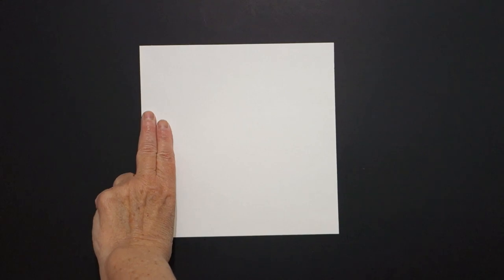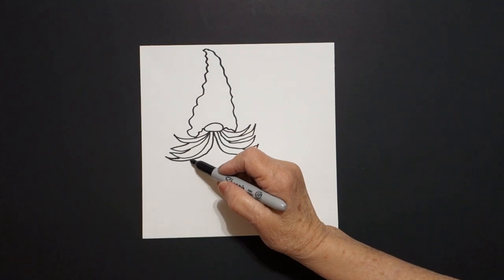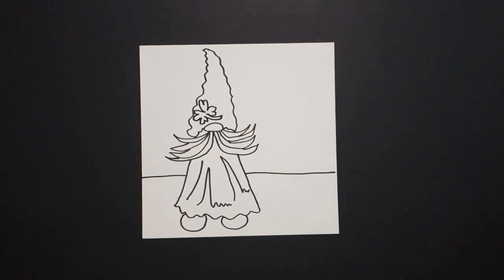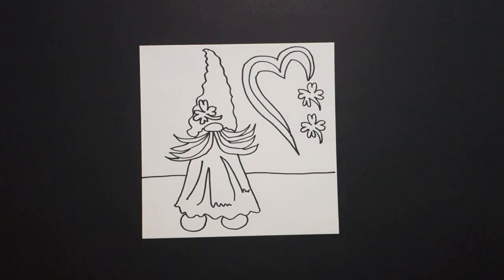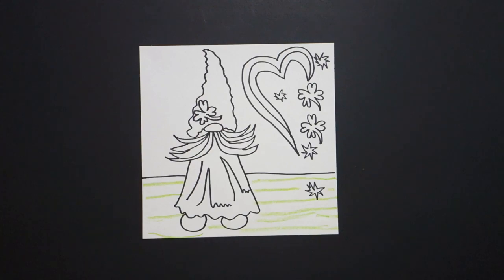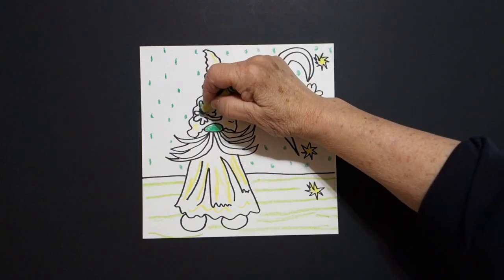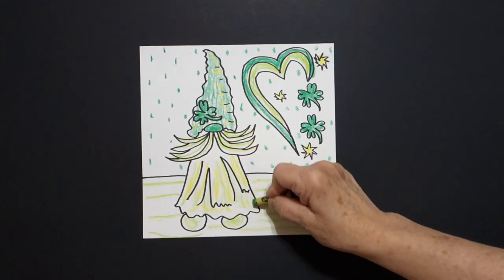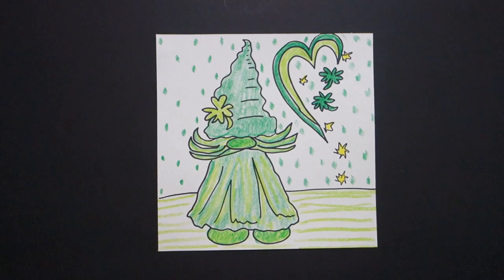Let's Draw a Leprechaun Gnome!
Easy to follow directions, using right brain drawing techniques, showing how to draw a Leprechaun Gnome!